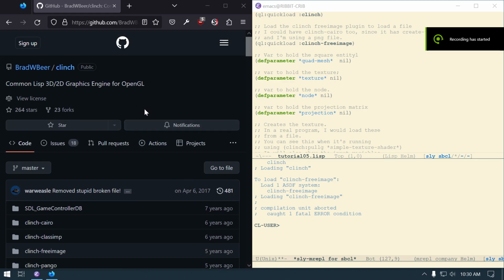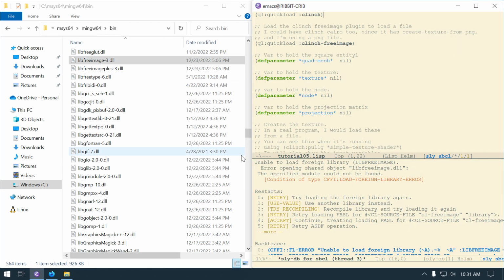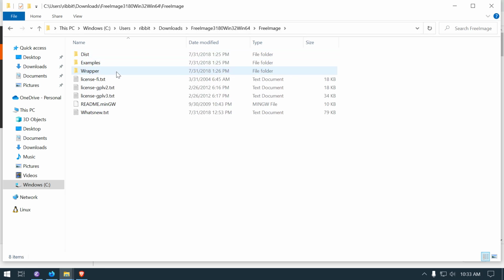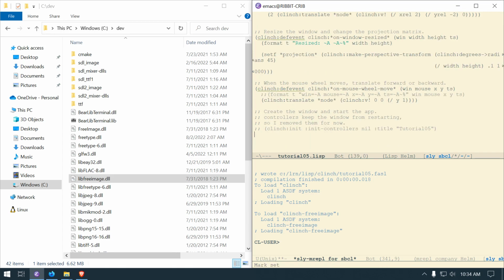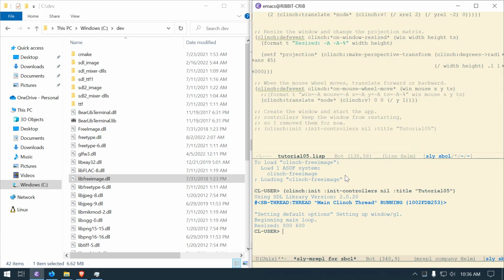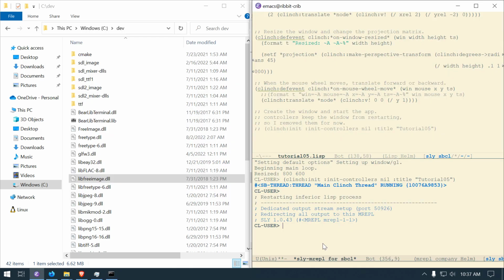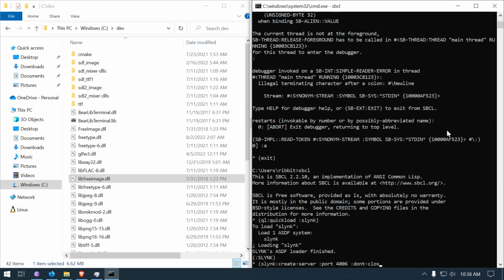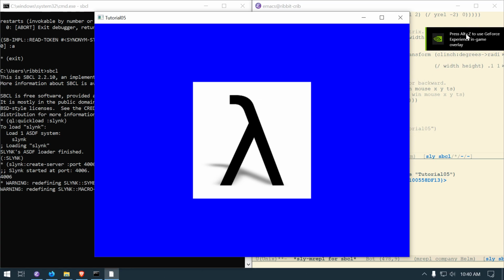25th CL libfreeimage error when loading clinch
clinch: Common Lisp 3D/2D Graphics Engine for OpenGL
;;; Was checking out clinch, while testing out the tutorials in examples, I ran into issue with freeimage.
;;; While trying to quickload it.
;;; (ql:quickload :clinch)

(CFFI::FL-ERROR "Unable to load foreign library (~A).~%  ~A" :LIBFREEIMAGE "Error opening shared object \"libfreeimage.dll\":
 The specified module could not be found.")
   source: (ERROR 'LOAD-FOREIGN-LIBRARY-ERROR :FORMAT-CONTROL CONTROL
                  :FORMAT-ARGUMENTS ARGUMENTS)

;;; It is looking for: libfreeimage.dll

;;; Copy FreeImage.dll to some place in path and rename to:
libfreeimage.dll

;;; Choose the reload library restart or quickload the project again.